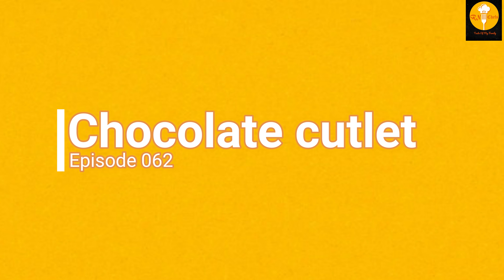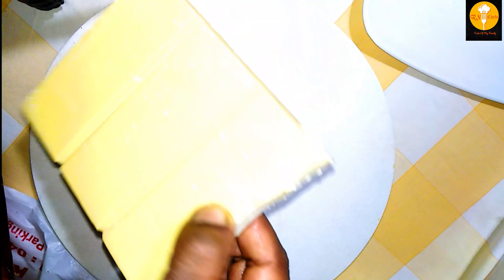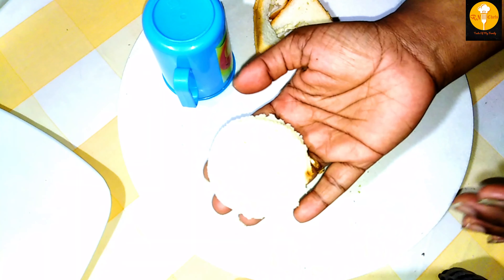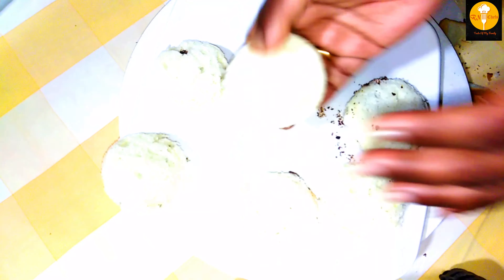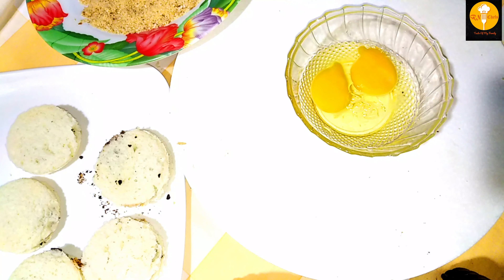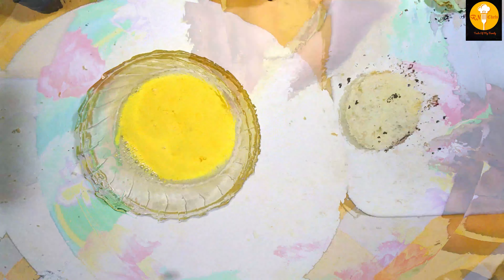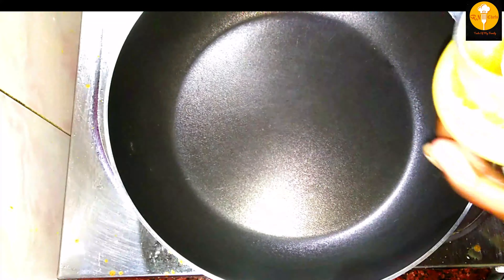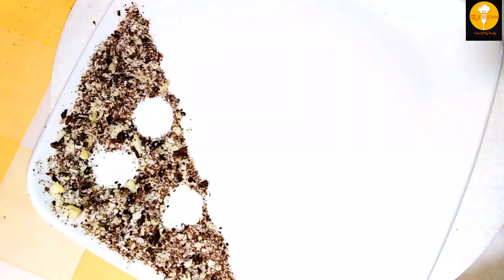World famous chocolate cutlet || വെറൈറ്റി ചോക്ലേറ്റ് കട്ലറ്റ് || Kids special || RN Chefs